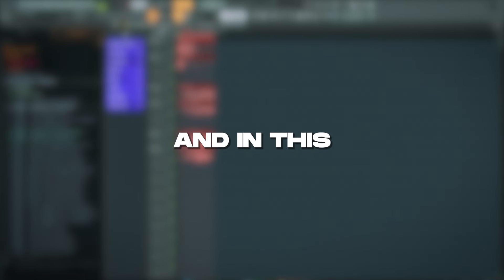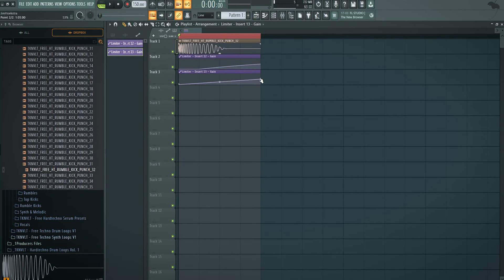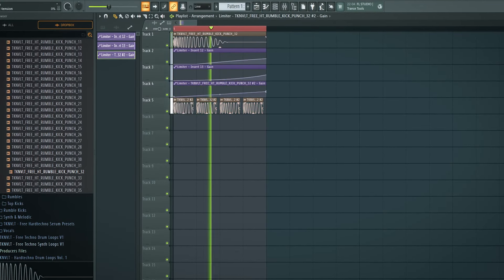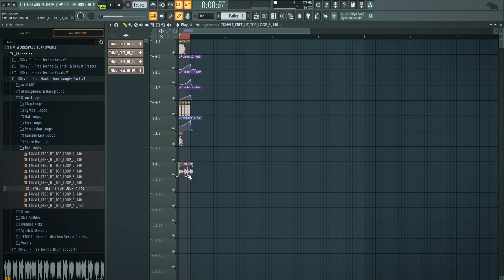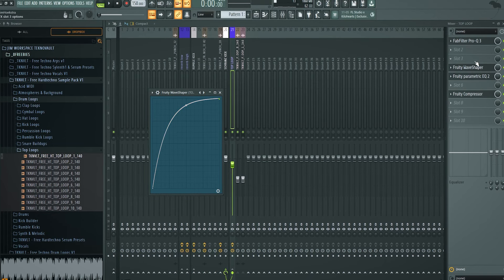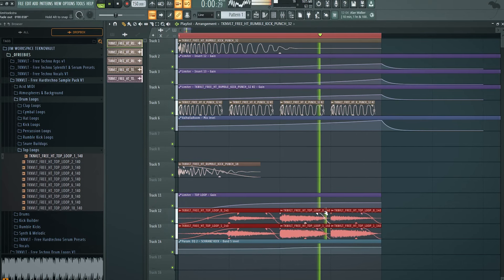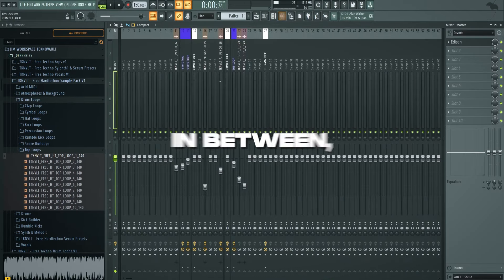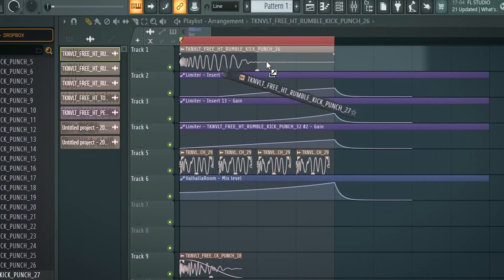Professional SCHRANZ KICKS (Hard Techno Tutorial)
In this video we'll walk you through everything you need to know to make Hard Techno Schranz Kicks in FL Studio.

Intro (00:00)
Rumble Kick Part (01:10)
Top Kick (04:40)
Percussion Elements (05:35)
Processing (08:20)
Recap (09:10)
Variations (09:30)
Outro (13:41)

Professional SCHRANZ KICKS (Techno Tutorial)